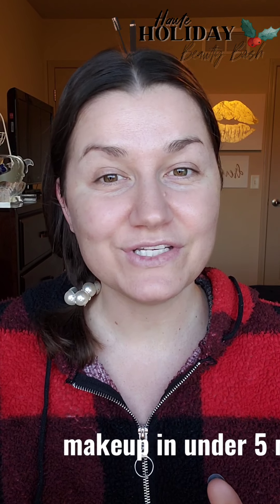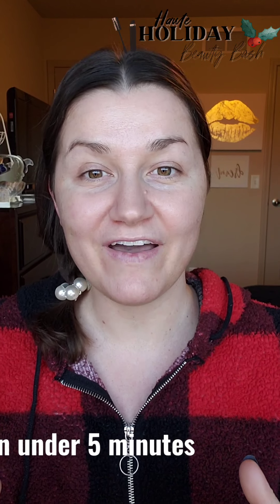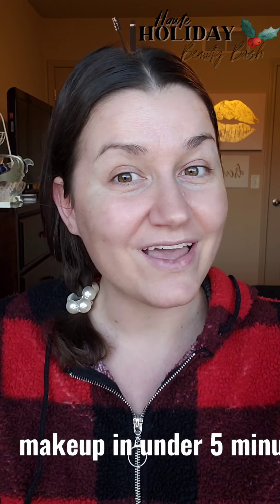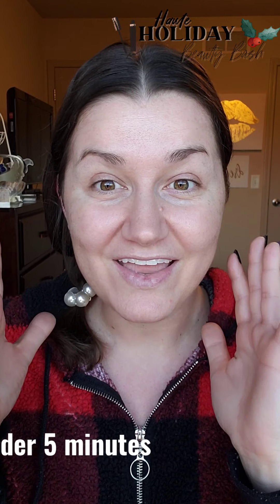My 5 minute Makeup Routine